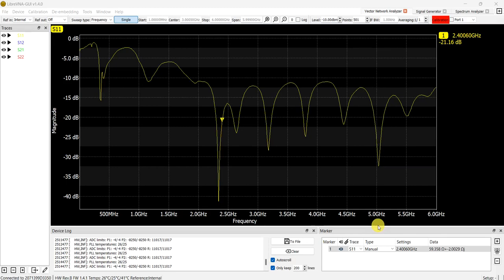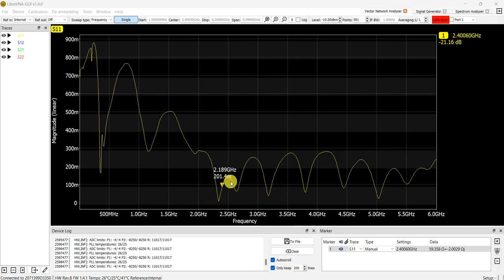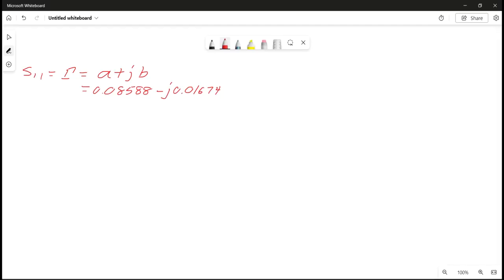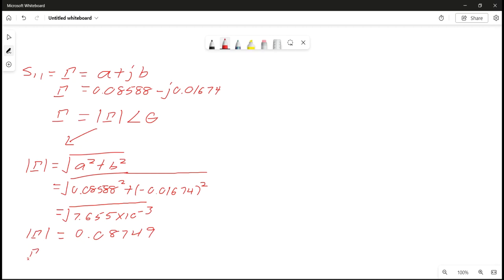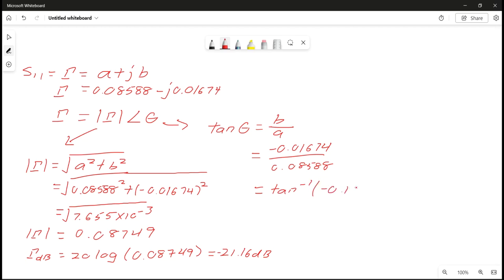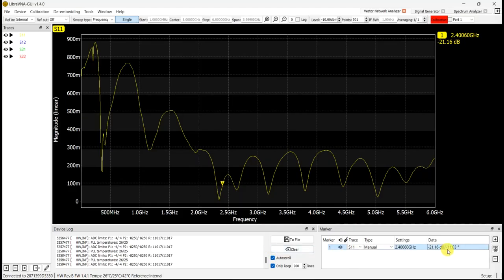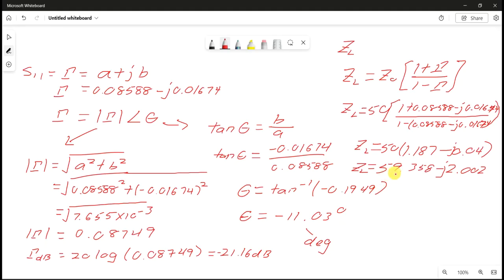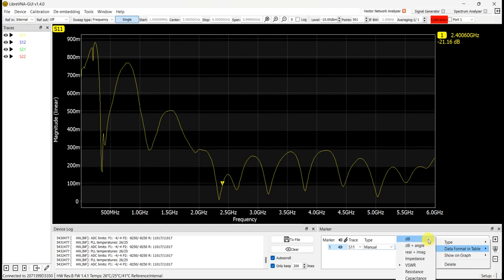S11 to Impedance Conversion: LibreVNA Tutorial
This video show how to Convert complex number of S11 and Impedance in LibreVNA
It included how to calculate S11 to impedance and VSWR.